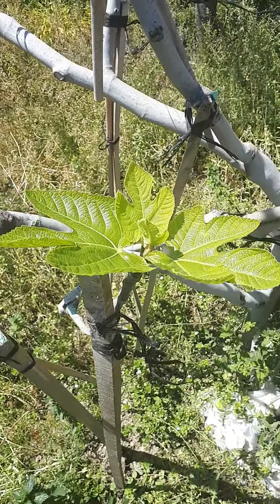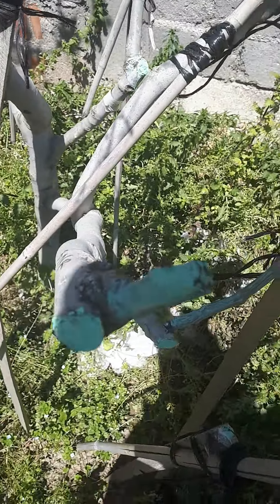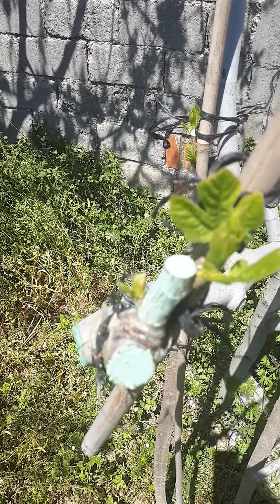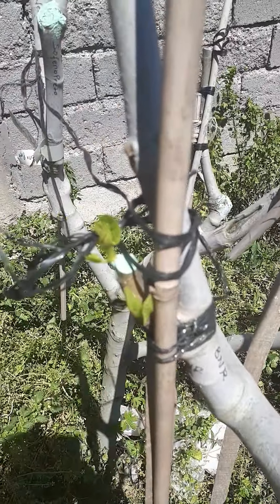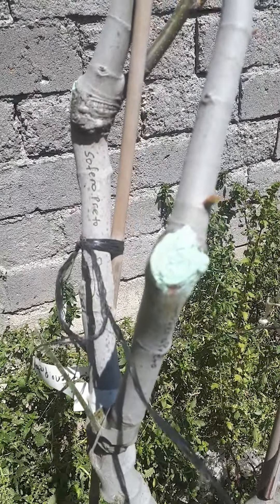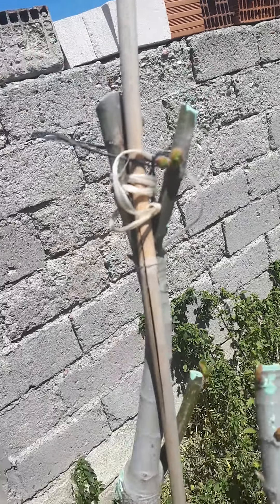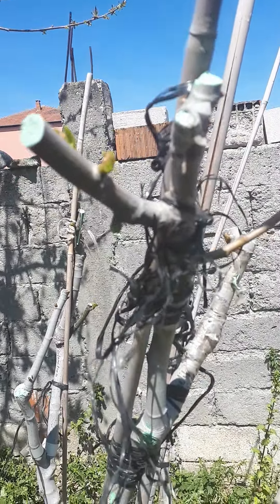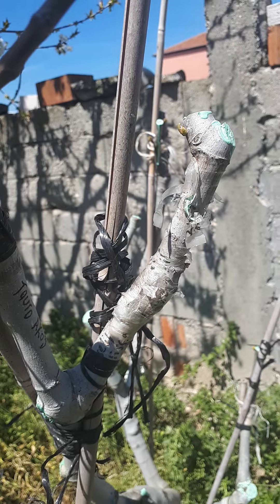Multi Grafted Fig tree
Here is the multiple varieties grafted on the same tree and pruned heavily to make it strength for winds .